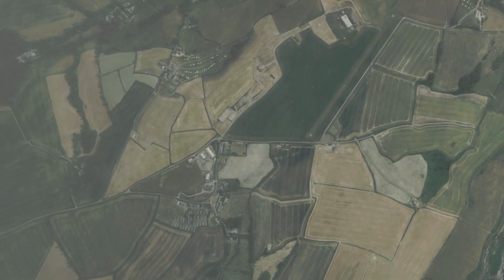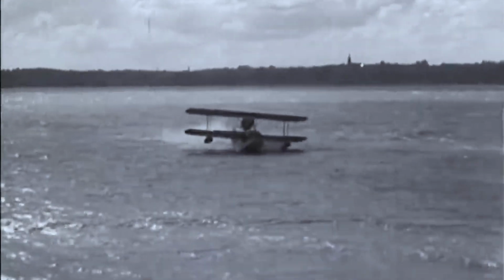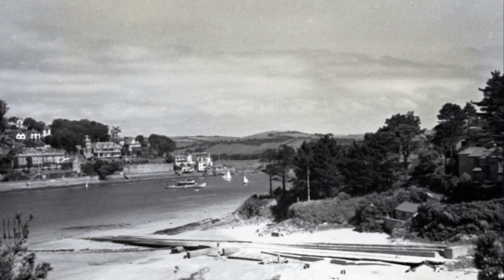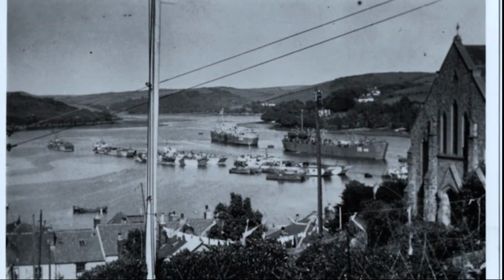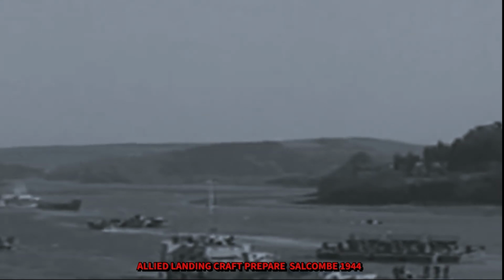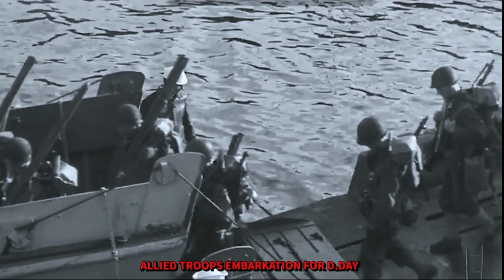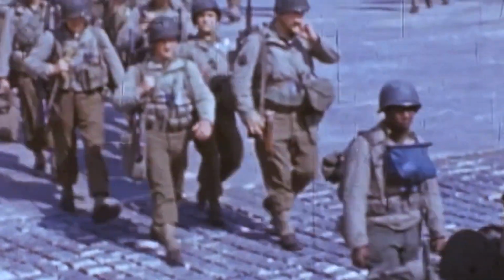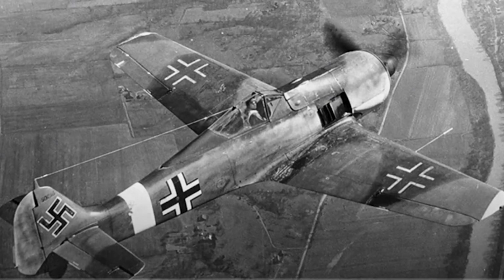FLYING BACK IN TIME OVER WARTIME DEVON INCLUDING RARE FOOTAGE OF SALCOMBE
The Second World War arrived in South Devon in 1940.
The Air Ministry landed to survey the area with a view to establishing an Advanced Landing Ground high on a section of flat ground above Salcombe town.
The Aerodrome that was built became RAF Bolt Head and was active from 1941 until 1946.
 Salcombe was an Advance Amphibious Base for the US Navy in September 1943. Over 100 vessels sailed from Salcombe on D Day on June 4, 1944 which landed on Utah beach. The landing stage at Mill Bay was also used to repair damaged landing craft.
This film takes a flight back in time which includes rare wartime footage from Salcombe in 1944.
With Thanks to my friend Terry Kent for the use of his film footage.